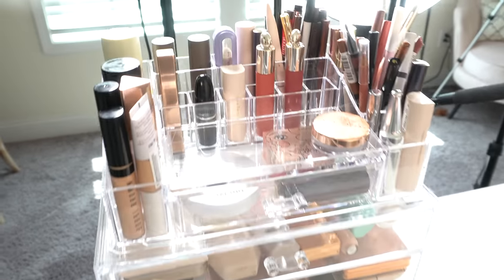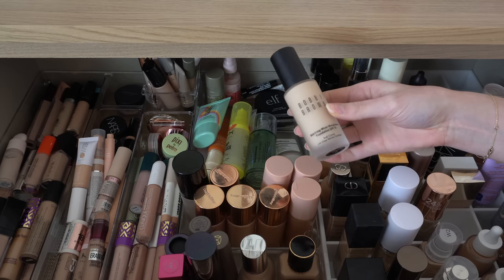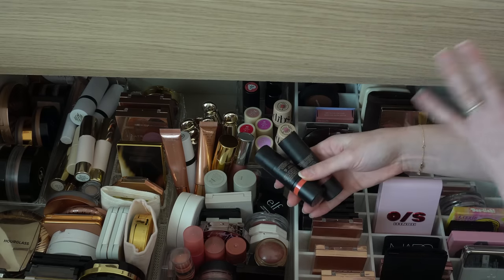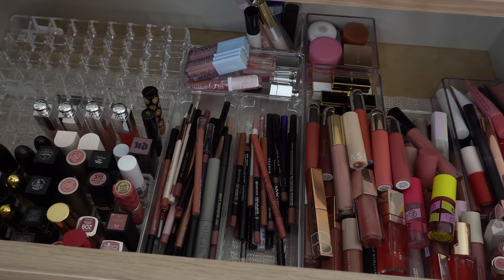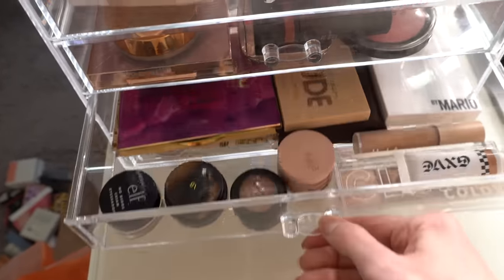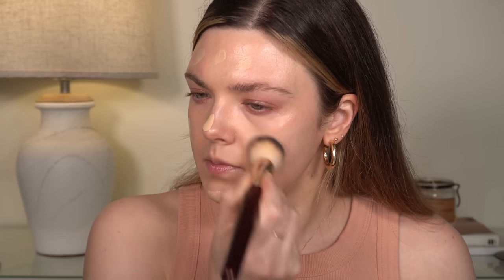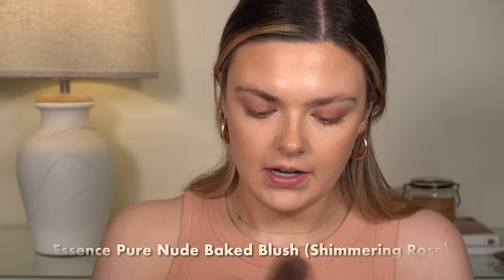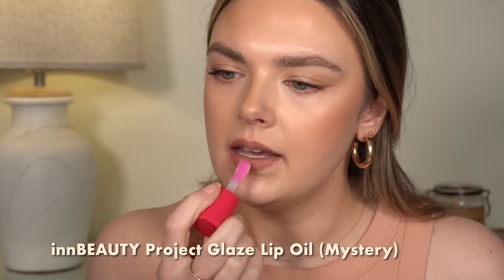Everyday Makeup Drawer & GRWM! May 2023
Hi everyone! Today's video is my updated everyday makeup drawer for the month of May ✨ I'm taking you with me through my makeup collection to pick out some new products for this month & then we're doing our makeup together!

xo simply.blair

My earrings

Picking New Makeup 04:17
GRWM 21:37

M Y  M O S T  U S E D  B R U S H E S

Sigma Beauty F03 (Highlighter brush, but I use this for concealer)